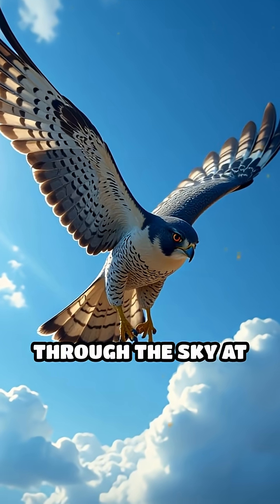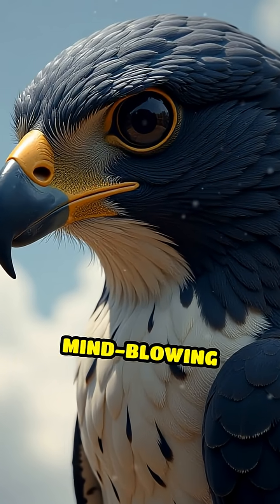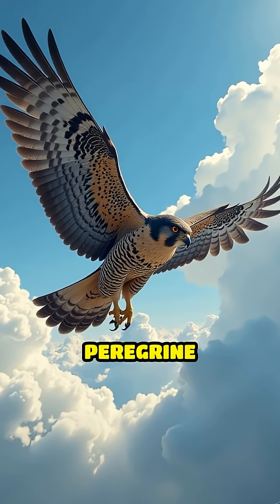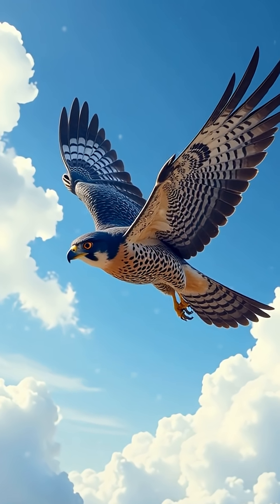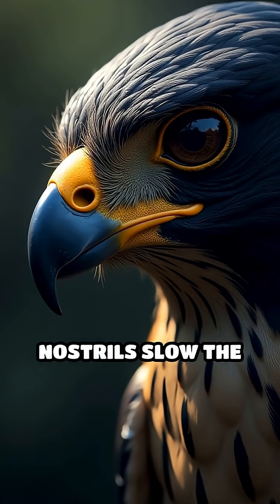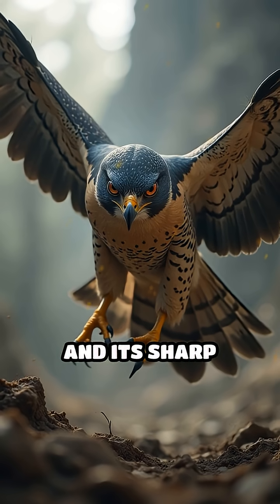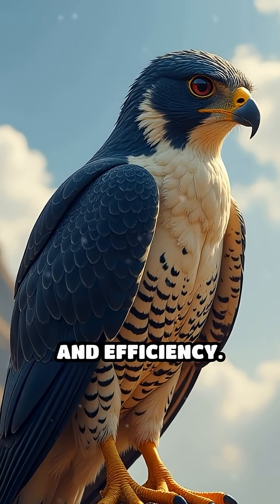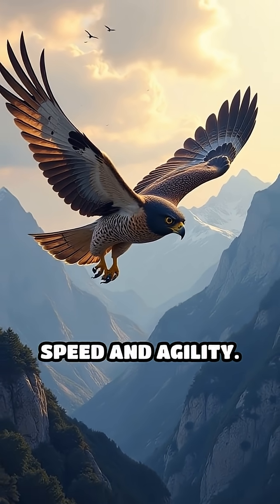Peregrine Falcons Dive at 240 MPH?! 🦅💨 The Physics-Defying Speed of Nature’s Fighter Jet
Warning: Peregrine falcons stoop faster than a race car—here’s how they outpace every animal on Earth in a death-defying dive:

✈️ Aerodynamic Bullet – Tucks wings to become nature’s perfect missile
👃 Nostril Airbrakes – Special ducts prevent lung explosion at terminal velocity
👁️ Mile-High Vision – Spots prey from 5,280 feet up like a living telescope
💥 Impact Force – Hits prey with G-forces that would KO a human

Evolution’s verdict: When you can’t outrun, out-fall. Want more WTF animal speed? 🔔